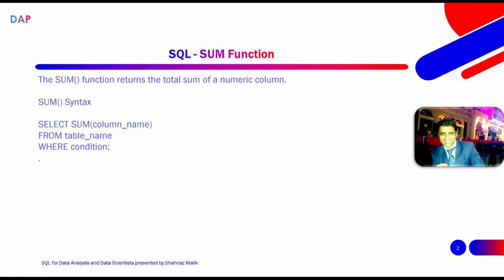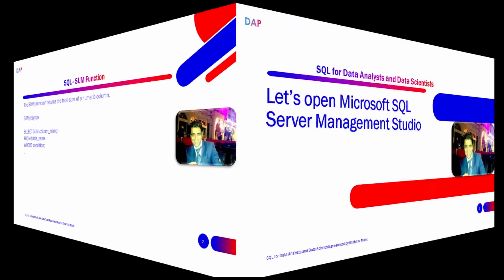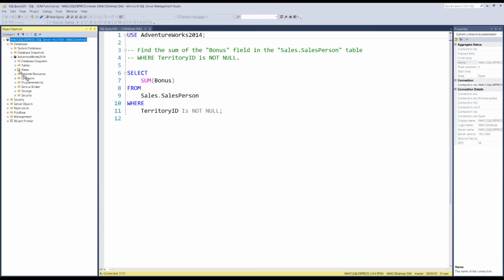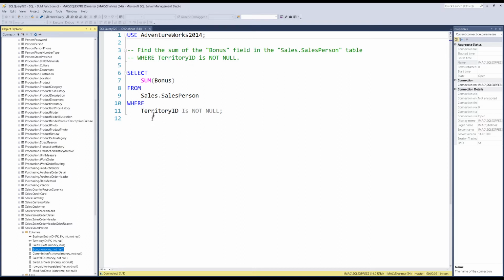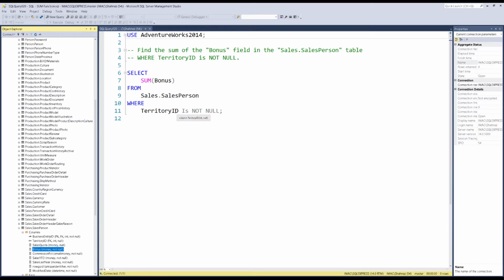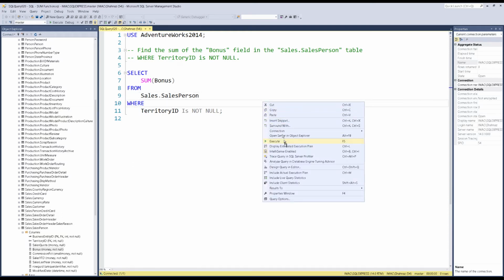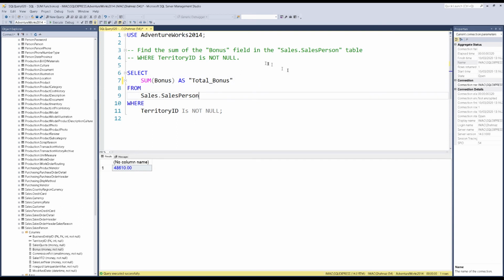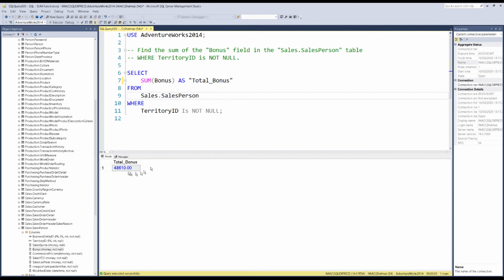007 - SQL for Data Analysts and Data Scientists - SQL - SUM Function